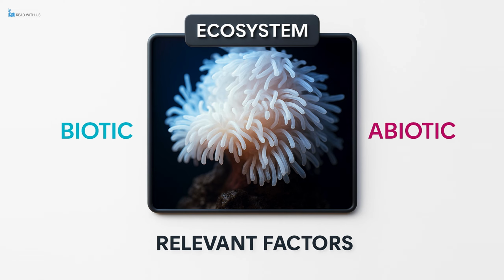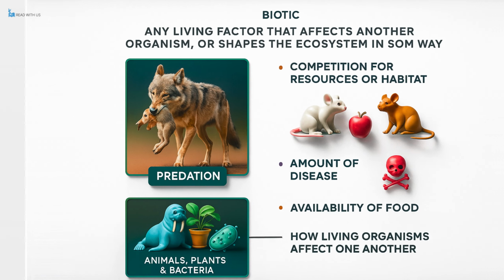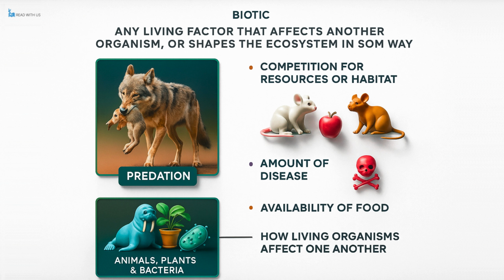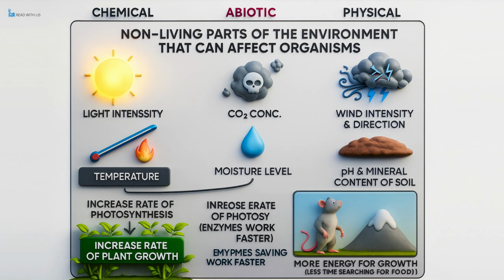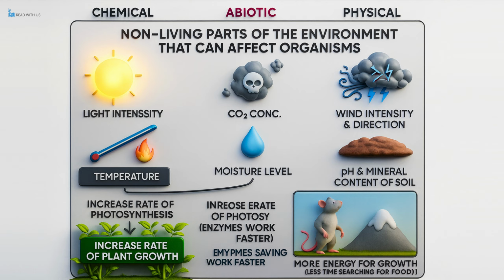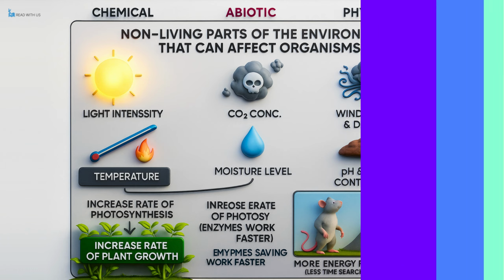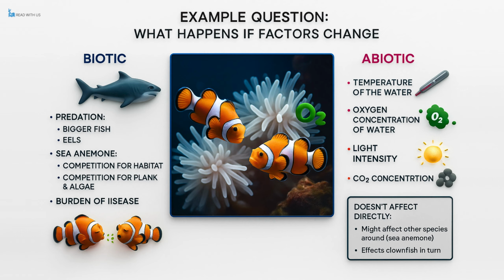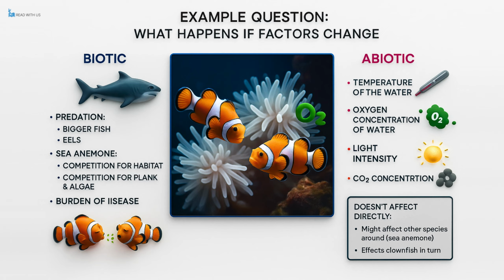7.2 - Abiotic & Biotic Factors#79 BIO